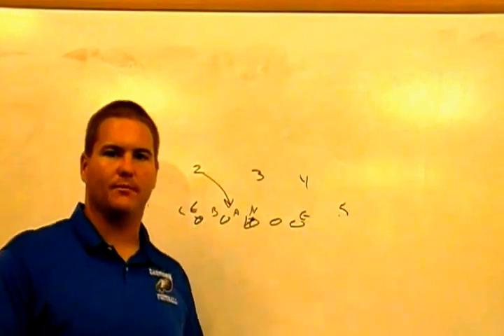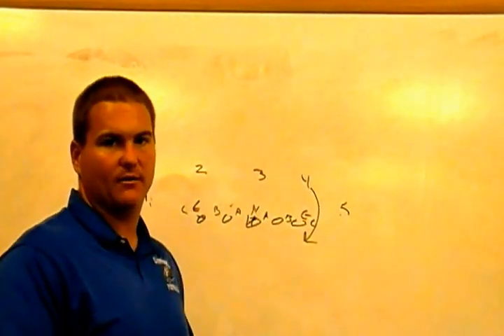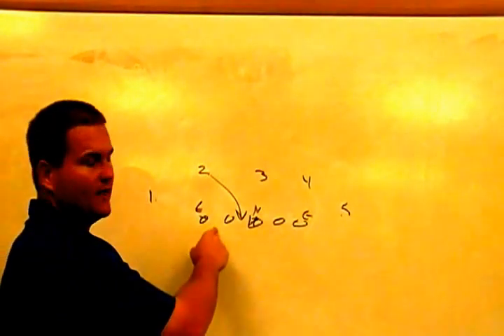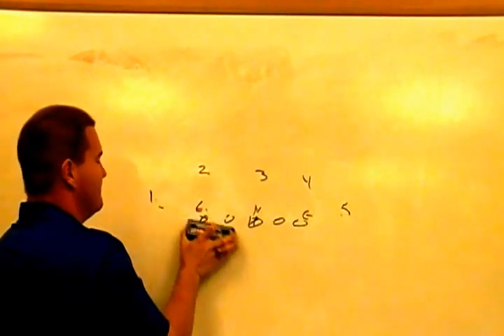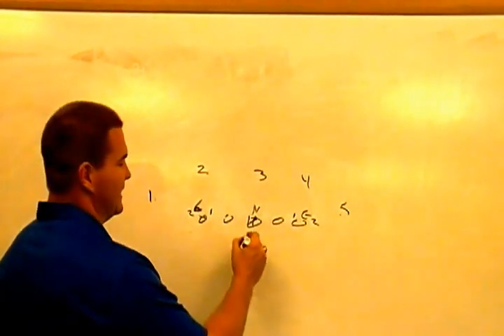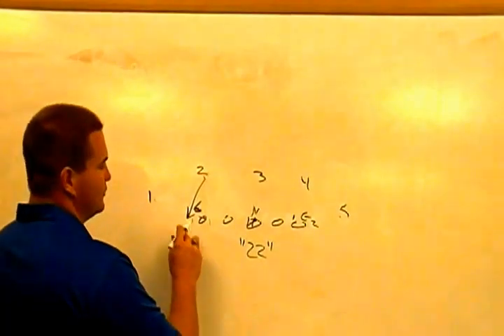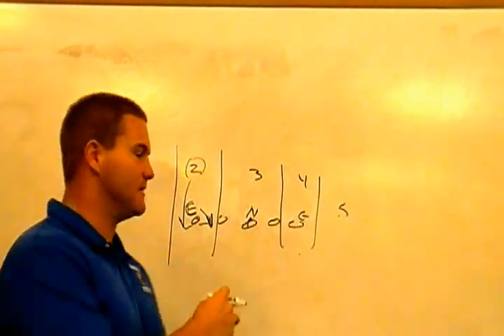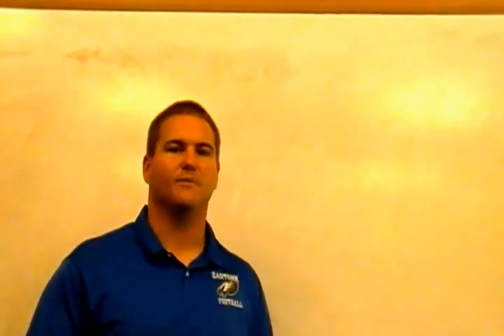Blitzing made simple from the 3-3 or 3-5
Coach Ruckman explains how to make blitzing from the 3-3, 3-3 Stack, or 3-5 simple and effective. Use it however you want and change it a little to make it your own or fit your players if needed.